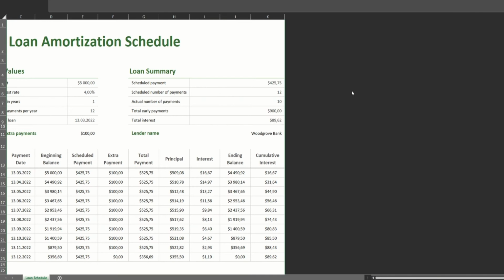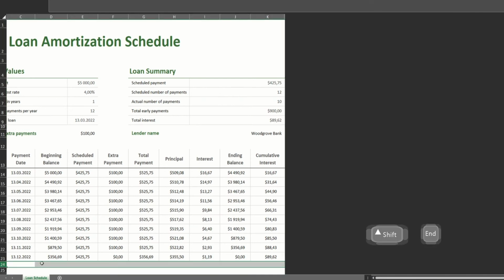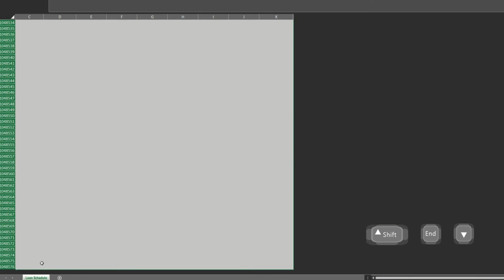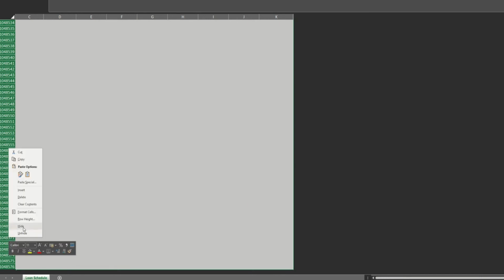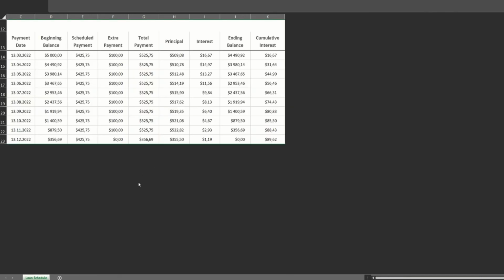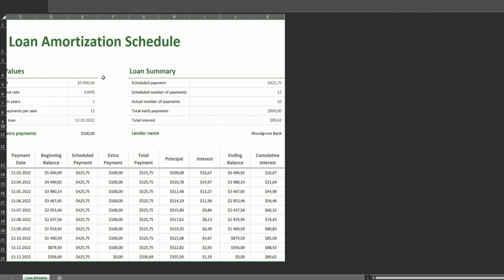Crop Spreadsheet Area to Content - Rapid How To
In this video tutorial I will show you how to hide unused Microsoft Excel cells, thus crop area to the spreasheet's content.

Rapid How To is a series of short tutorials that show you how to do something in the shortest possible time.